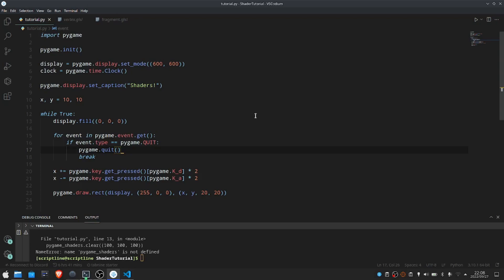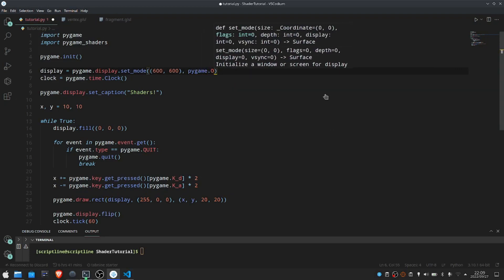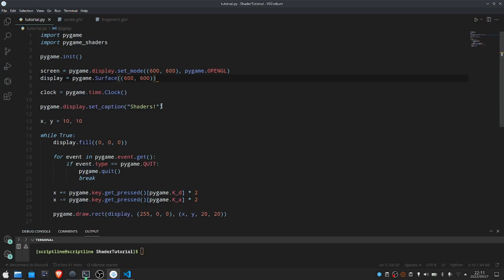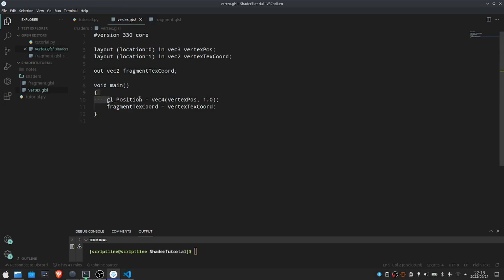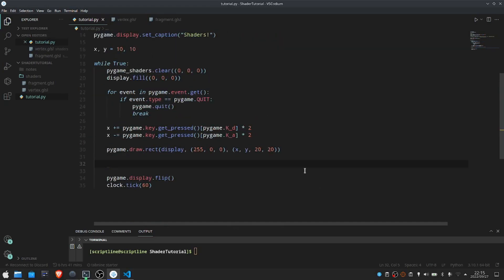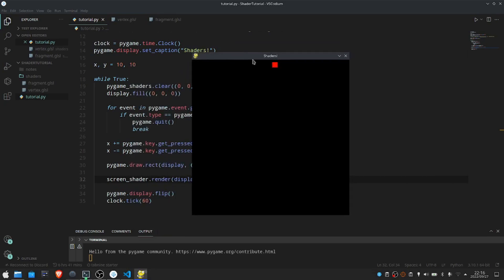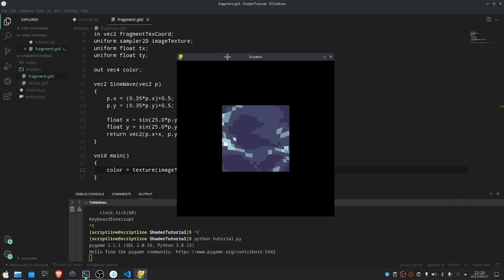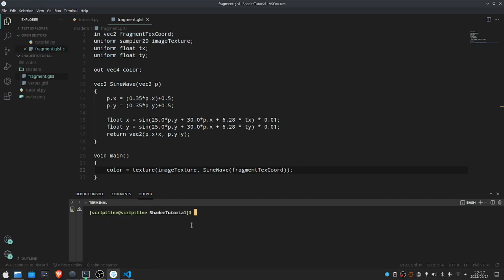Pygame Tutorial: Shaders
In this video I teach how to integrate shaders into your Pygame projects using pygame_shaders.

pip install pygame_shaders

3. Learn about glsl shaders
4. Another good shader resource
5. The water shader I used

Other Stuff
2. Twitter (i'm not very active. lol)